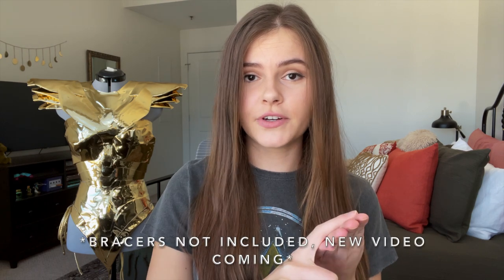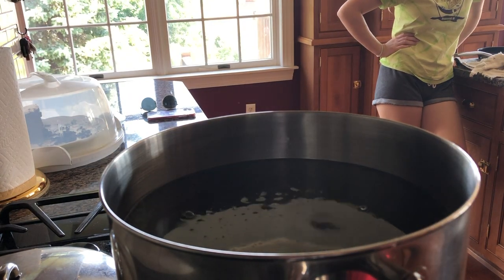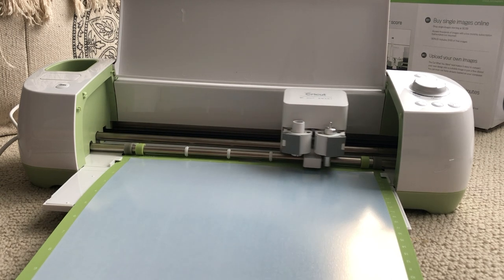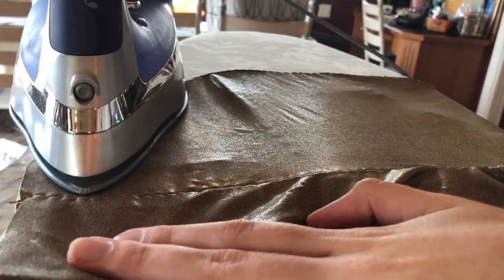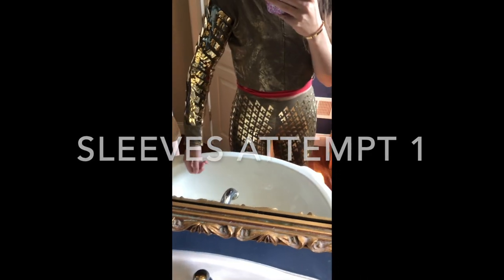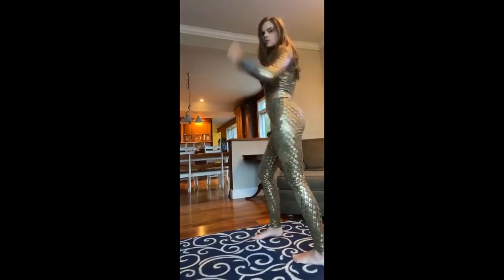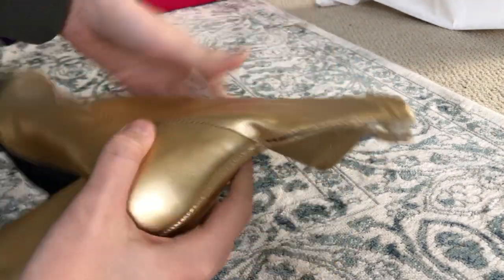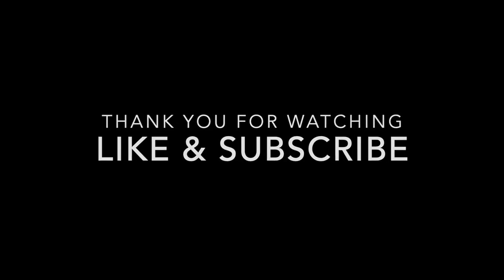Wonder Woman 1984 Under Suit, Leg Armor & Shoes Cosplay Tutorial | WW84 Costume Guide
This video shows how I made the under suit, leg armor and shoes for this cosplay.

MY DIGITAL PATTERNS
Sleeve & Leg Detail Pattern:

MATERIALS

Under Suit (Catsuit) Pattern:

Rit DYEMORE Synthetic (Chocolate Brown):

Leg Armor Pattern:

MUSIC